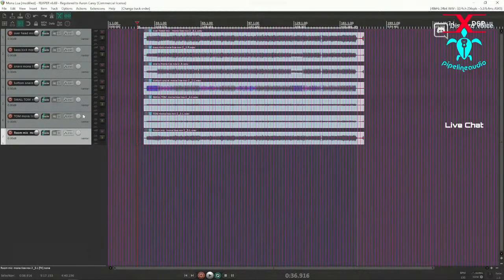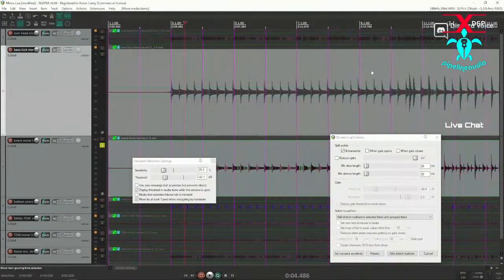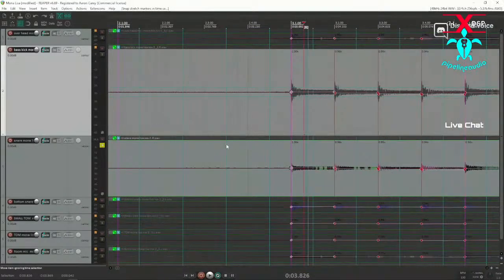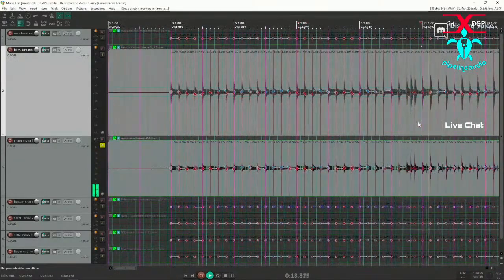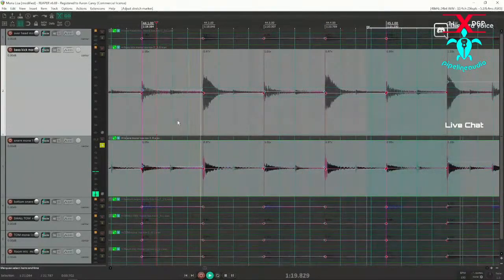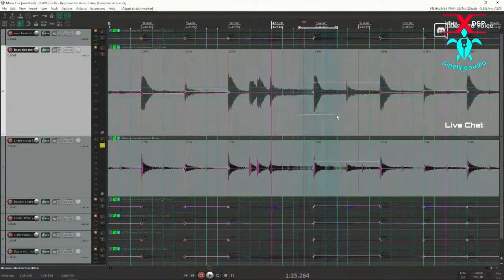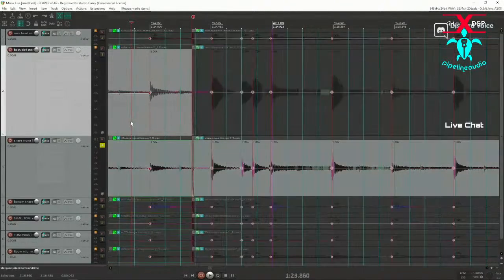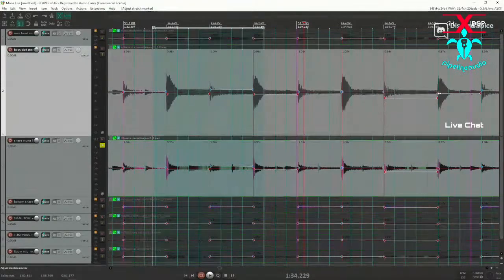Live! Editing Drums in REAPER